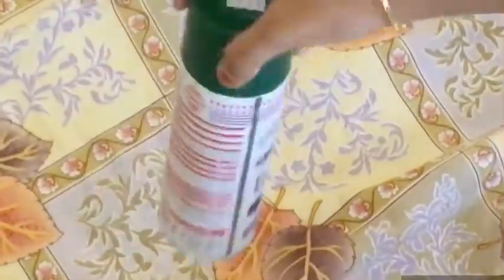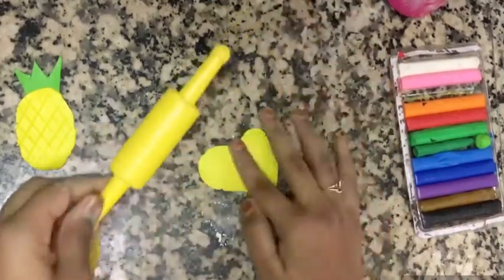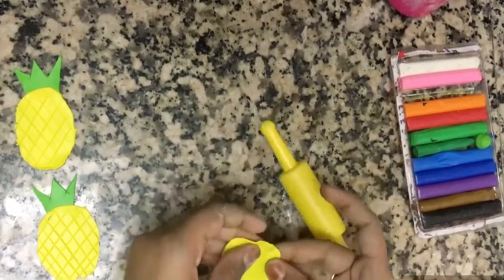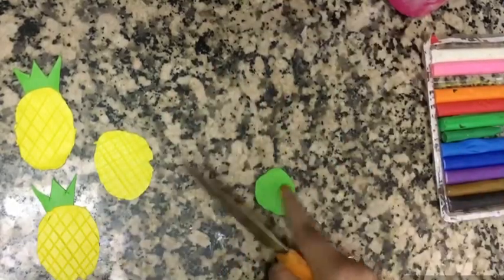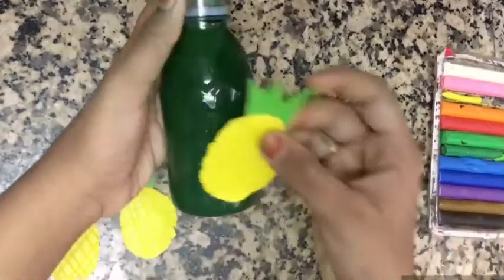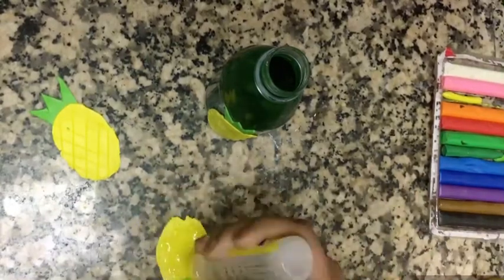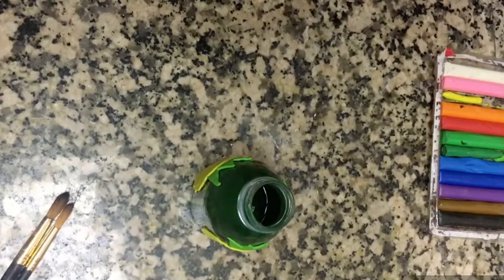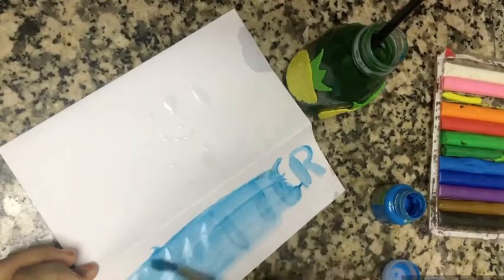Bottle Art | Art for Kiddos | Easy and Innovative | English | Art world | Kerala piravi